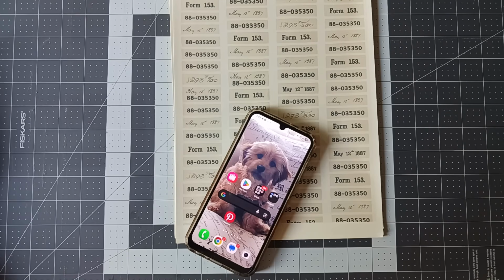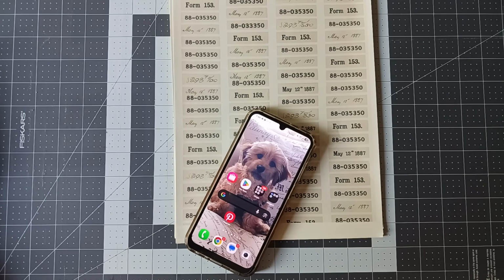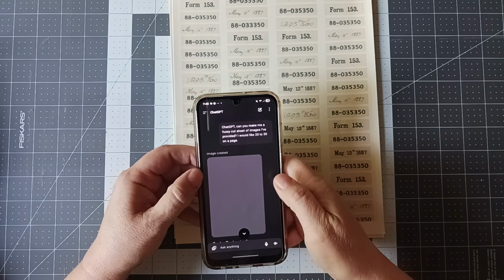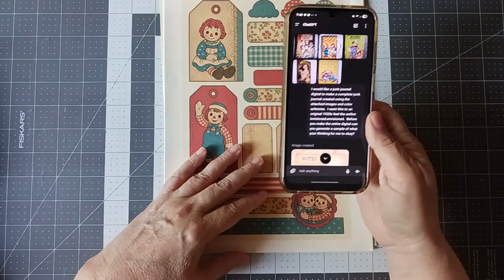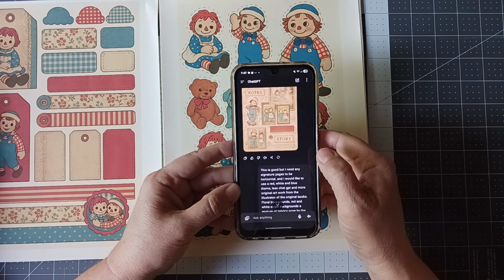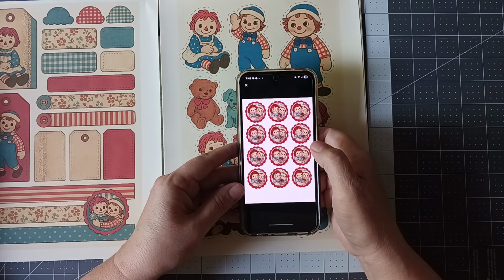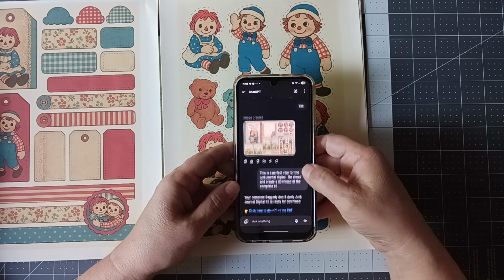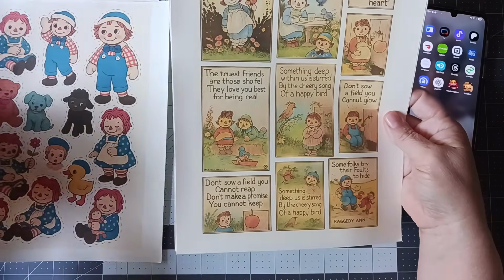How to Use Chat GPT to Make Fussy Cut Printables - Easy Tutorial for Junk Journalers!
How to Use ChatGPT to Make Fussy Cut Sheets:

Hi, crafty friends! I'm Tracie Hinds aka Nanner BaNanner, and today I'm going to show you how I use ChatGPT to create Fussy Cut printables for junk journaling.  It's easy, fun and totally customizable!

What You Need:
- ChatGPT (free or Plus version)
- Printer
- scissors
- A theme

Prompt Example:

"Create a printable 8x10 Fussy Cut sheet with retro kitchen aid mixers in red, teal and yellow."

Step-by-Step Instructions
1.  Open ChatGPT and type your prompt
2.  Review the response.  If it's what you like ask ChatGPT to format it into a printable.
3.  Print the sheet on letter-size paper.
5.  Cut out the images and use them in your junk journaling.

Bonus Tip:
Upload your own images and ask ChatGPT to make a fussy cut sheet.  It's like having your own design assistant.